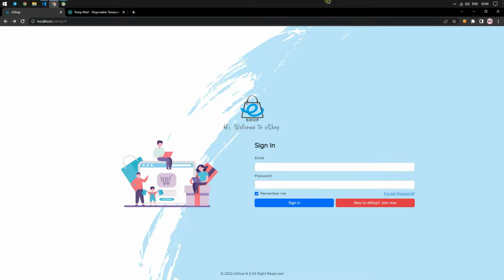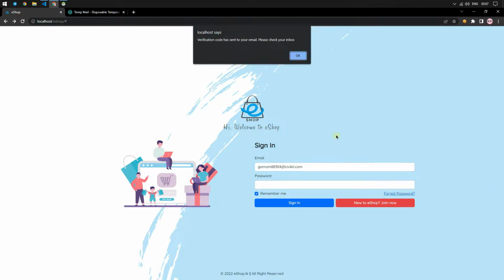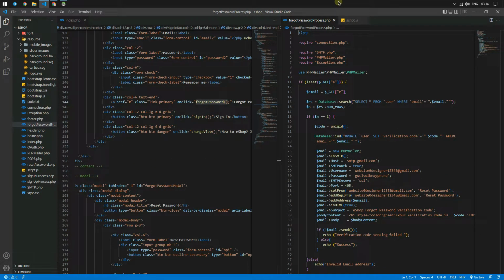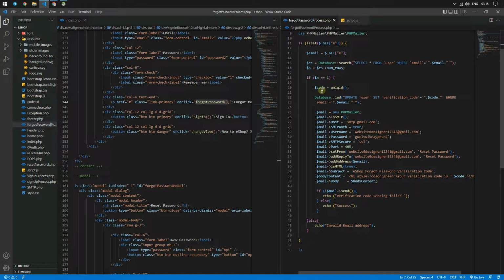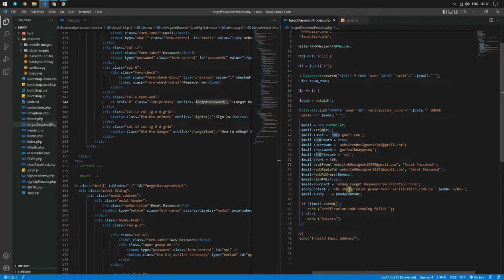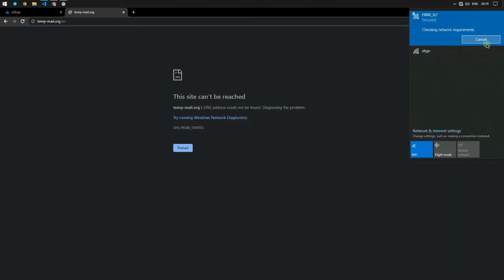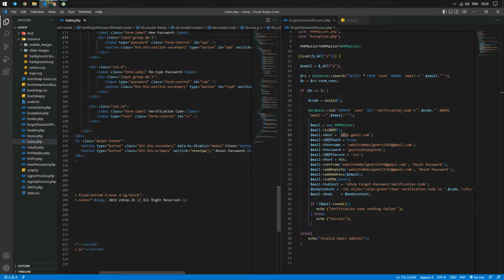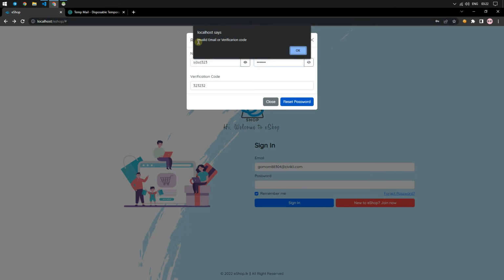Web Project Task 5 | 1st year | Develop a forgot password add-on for signin process | Java Institute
⭕Web Project Task 5
⭕1st year
✅Project Name : Web Project Development
✅Subject : Web Programming I
✅Project : Develop a forgot password add-on for sign in process
✅Video title :  Program the user sign up process including input validations